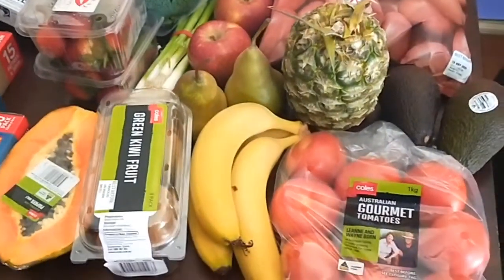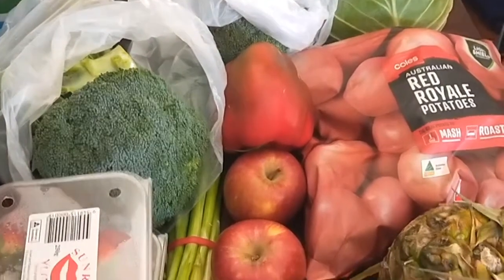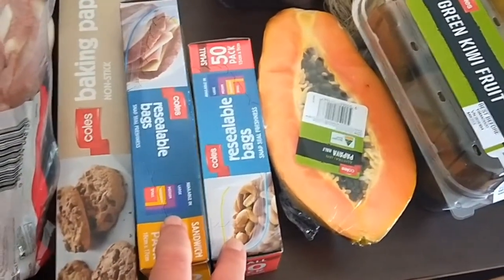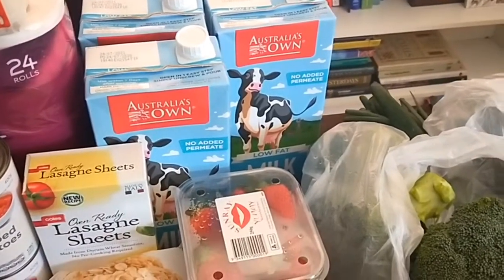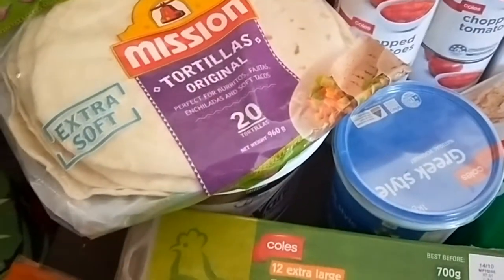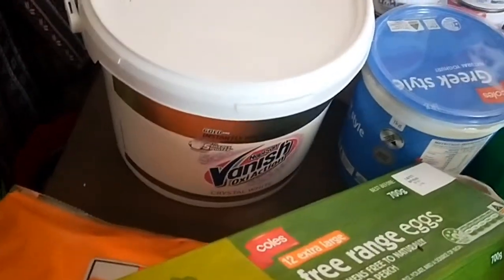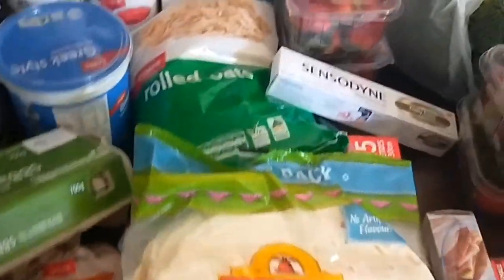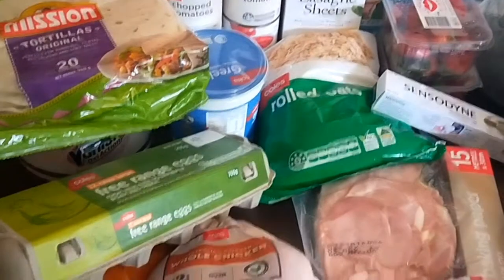Grocery Haul Video week beg 14 Sep 2020 - Budget $150/fortnight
This is the grocery haul video for my budget of $150 per fortnight for my family of 2 adults, 2 teens and 1 bird. This is enough food plus other grocery items for 2 weeks. I always like to keep a bit aside from the $150 budget to top up with bread, milk etc in the second week. Did I stick to the budget this shop?